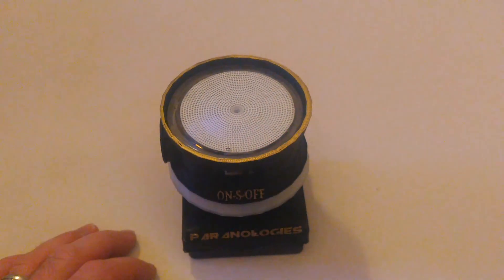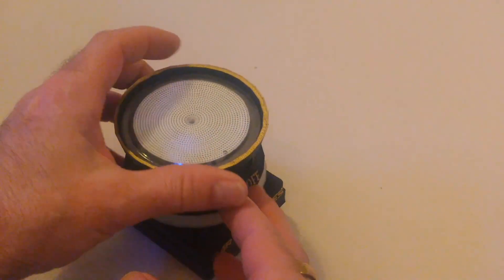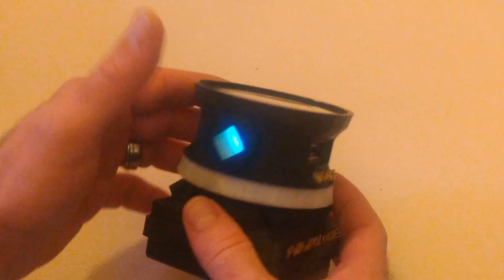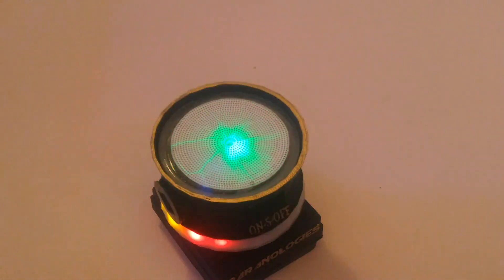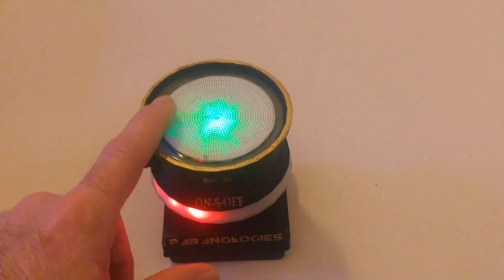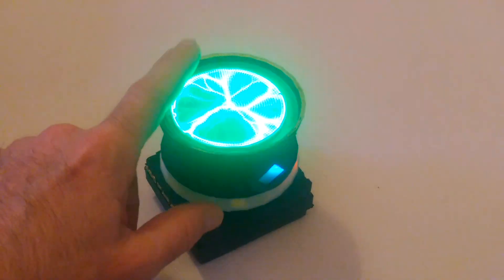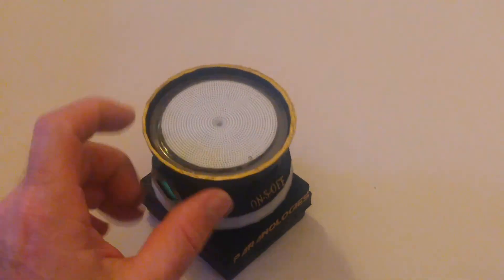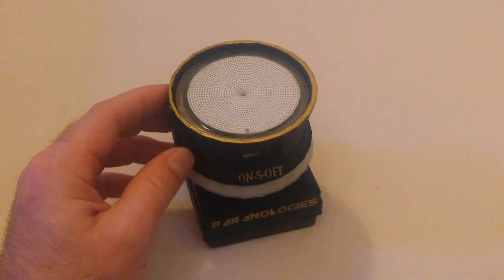Paranologies 360 Parascope Plasma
This an instructional video for the 360 Parascope plasma.